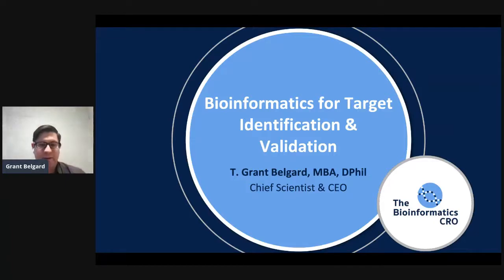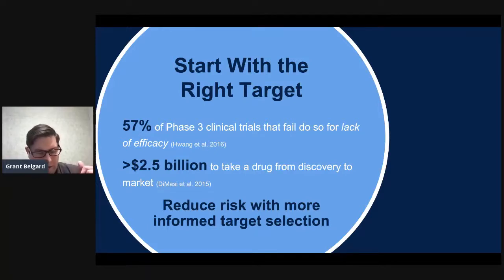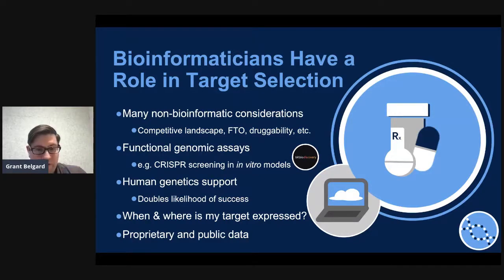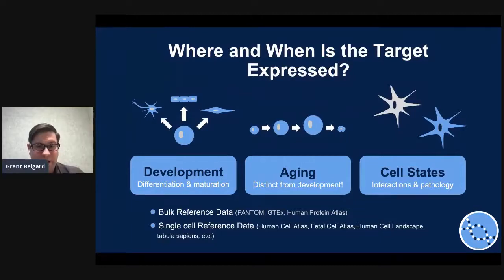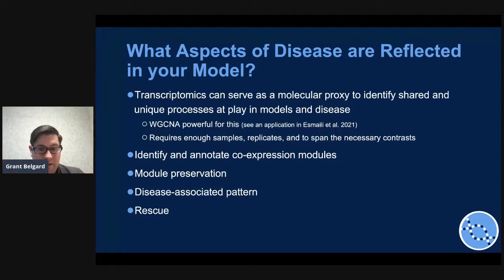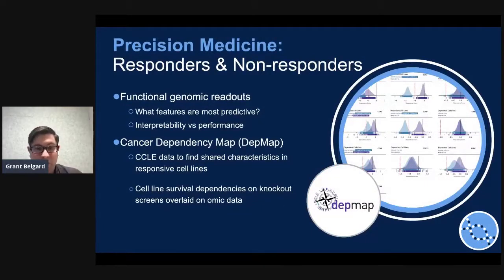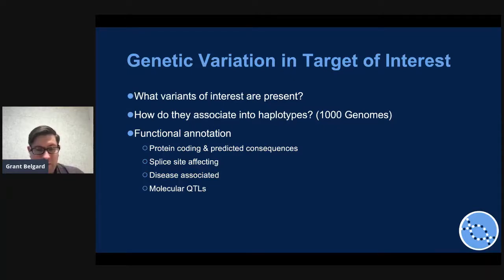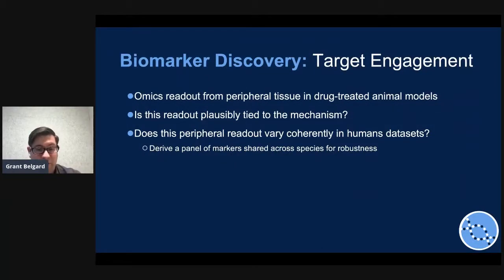Target Identification & Validation - Grant Belgard at OPM1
Grant Belgard presented "Bioinformatics for Target Identification & Validation" at the Open Precision Medicine conference on October 22, 2021.

Grant is Founder and CEO of The Bioinformatics CRO, a fully-distributed contract research company that serves the computational biology needs of biotechnology companies, with a focus on genomics. Additionally, he is Head of Bioinformatics at bit.bio, a stem-cell biology company.

At Open Precision Medicine, we bring together leading experts in precision medicine to discuss advances in diagnostics, genomics, and drug development enabled by open source tools. OPM1 was hosted by Biomage Ltd. and The Bioinformatics CRO.